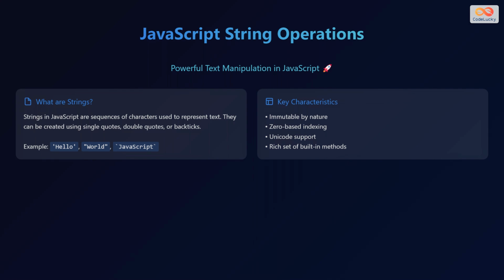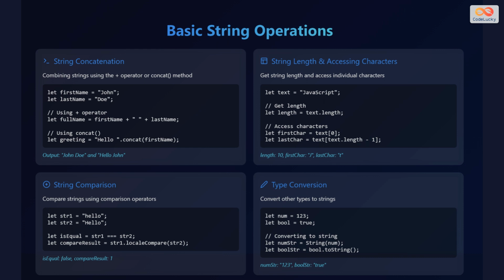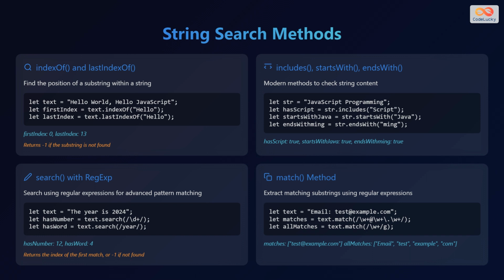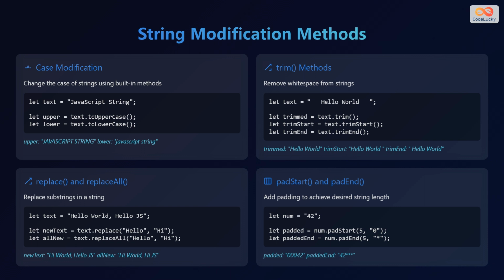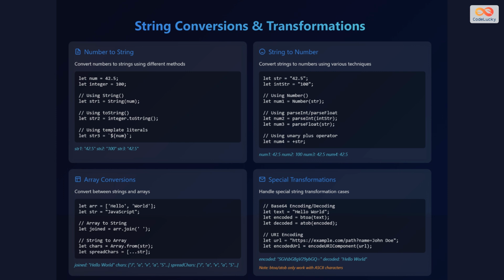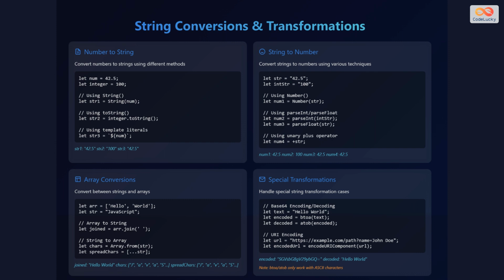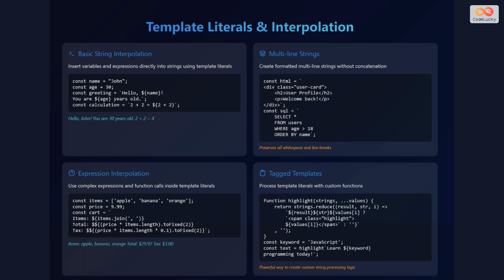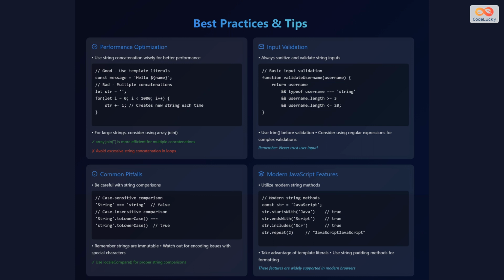JavaScript String Manipulation: The Ultimate Guide for Beginners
Unlock the power of text manipulation in JavaScript! This comprehensive tutorial is designed for beginners to master string operations. We cover everything from the basics of string creation using single, double quotes, and template literals to more advanced techniques like concatenation, comparison, and type conversion.

Explore essential string methods including search functions like indexOf(), includes(), and search(), as well as modification techniques such as toUpperCase(), toLowerCase(), and trim(). Dive into string extraction methods like substring(), slice(), and split(), and learn how to convert between numbers, strings, and arrays effectively.

Furthermore, this guide provides key insights into template literals and string interpolation. You'll learn how to use them for multi-line strings, expression interpolation, and tagged templates. Finally, we provide best practices and tips for performance optimization, input validation, and modern JavaScript features, ensuring you write clean and efficient code. This video is your one-stop solution for mastering JavaScript string manipulation.

Chapters:
00:00 - Introduction to Strings
00:37 - Creating Strings
01:36 - Basic String Operations
03:27 - String Search Methods
05:25 - String Modification Methods
07:10 - String Extraction Methods
08:46 - String Conversions
11:30 - Template Literals
14:28 - Best Practices and Tips